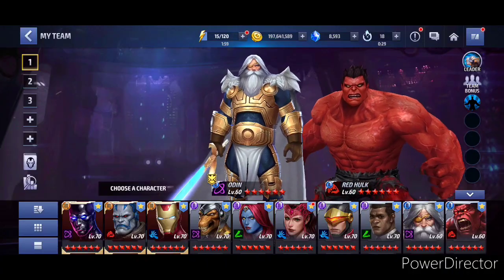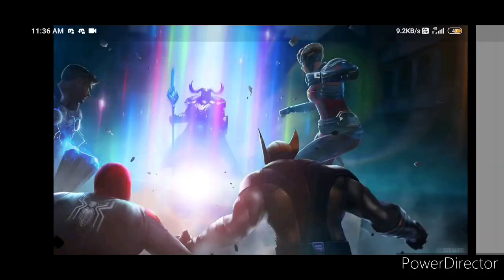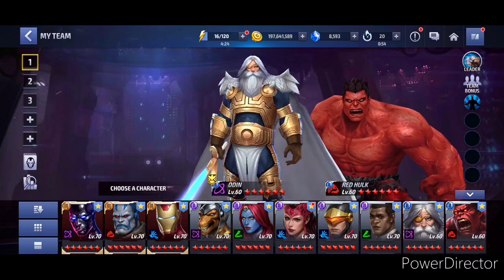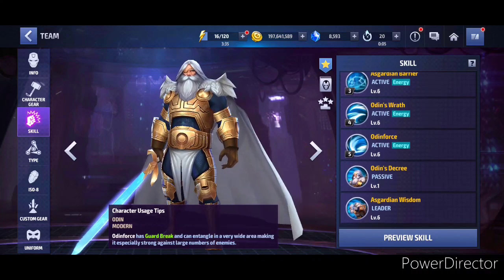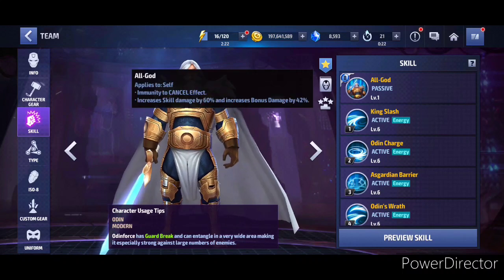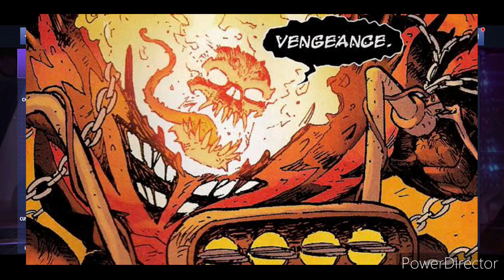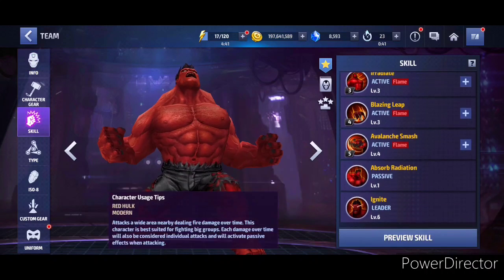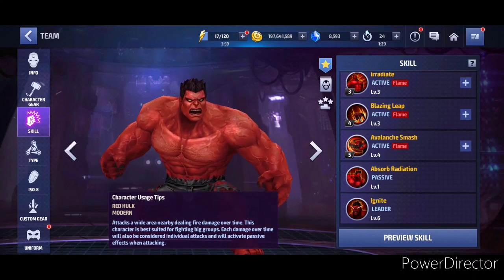ODIN T3 & RED HULK UNIFORMS, MID MONTH PATCH IN 4 DAYS!! | MARVEL FUTURE FIGHT | MFF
Going through the posted notice that confirms Odin T3 with Uniform  & Red Hulk Uniform as well.